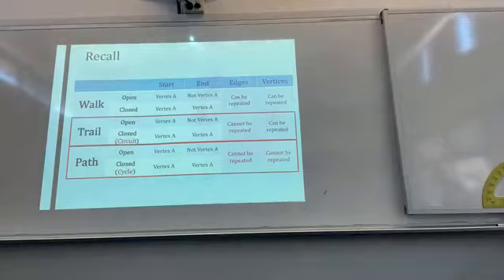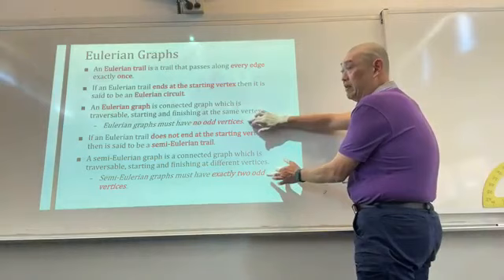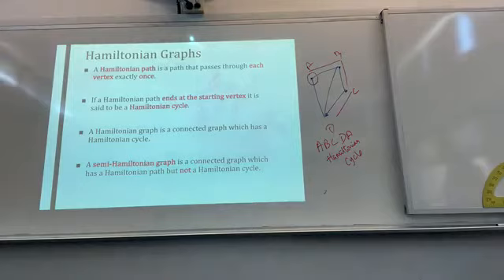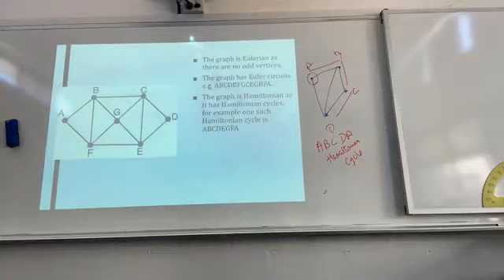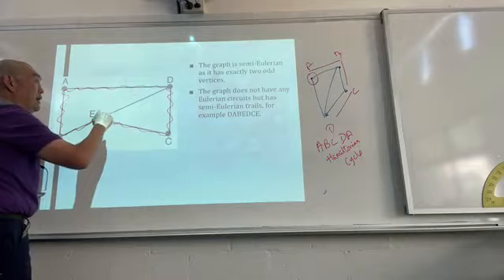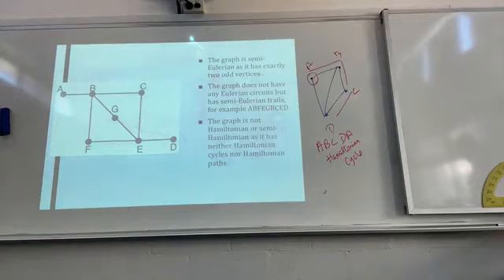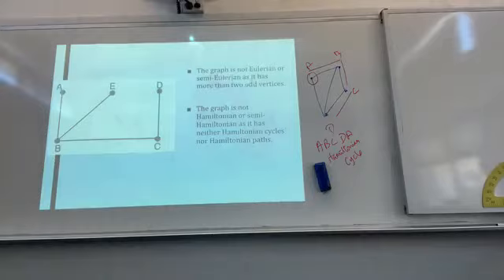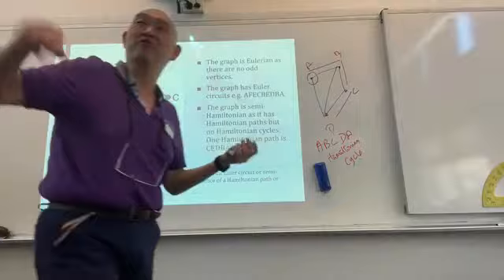Eulerian and Hamiltonian Graphs - A Summary